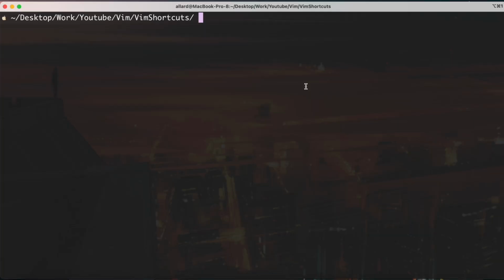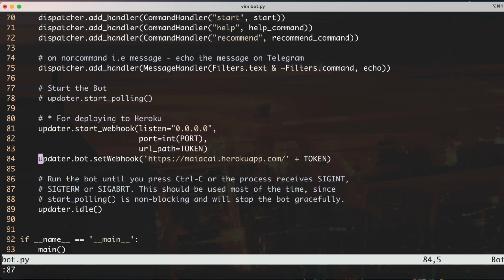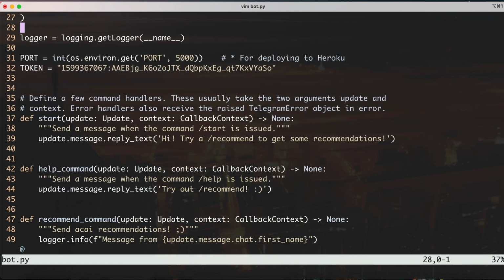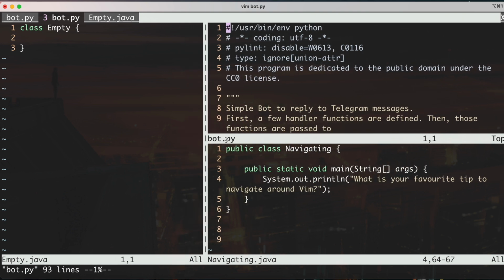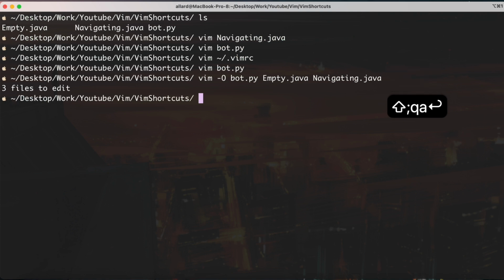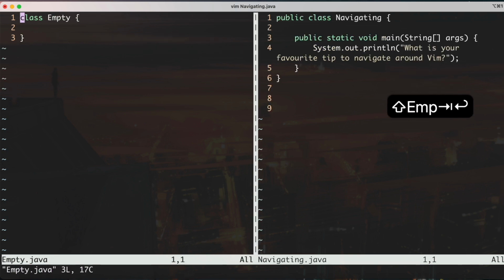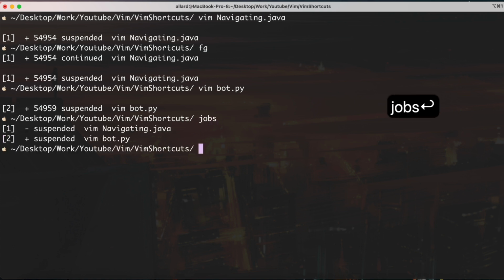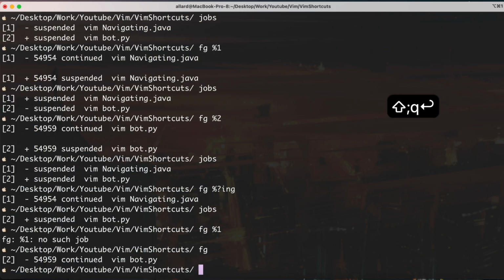Navigating in Vim - Basics & Tips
Navigating Vim can be frustrating at times, but it doesn't have to be!